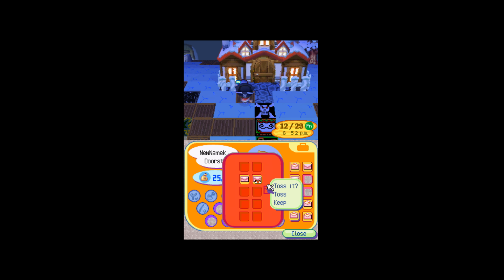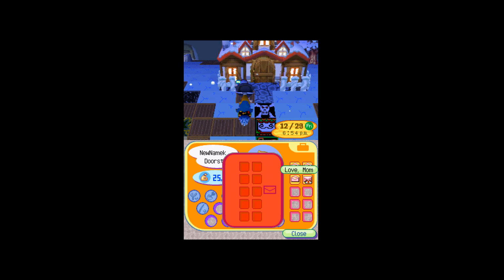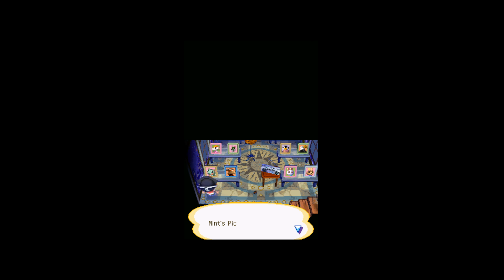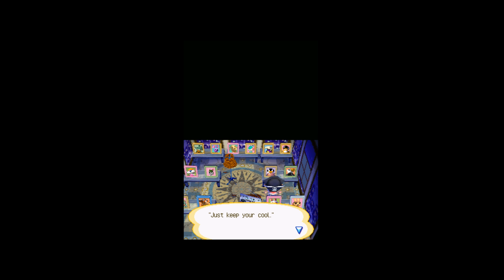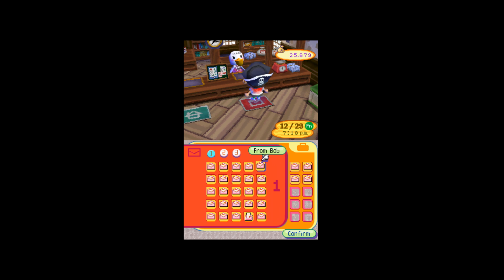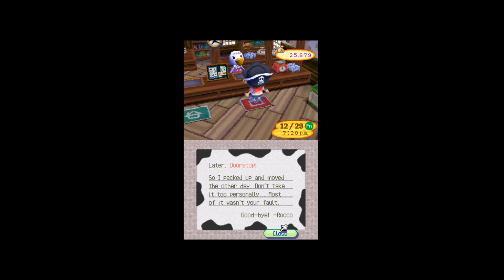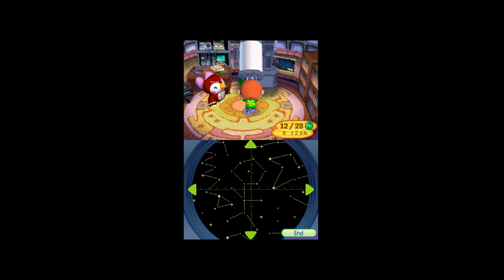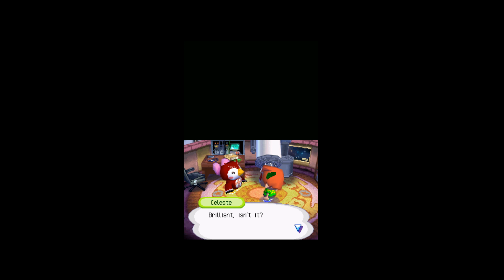My Animal Crossing Wild World Town (Commentated)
As I elaborate on, thought doing a tour like this kind of required commentary. Didn't come out too awkward imo, except when I boldly declared how creative I am 🙃 Later in the video there's some background fuzz that I think was from my computer fans, I put a lot of effort into the video quality but it'll take me some time to ever perfect audio lol

There isn't a whole lot of over the top interesting stuff to show off in my town circa 2006 or whatever (I had an entire pattern world tile set across the terrain but I ruined it at some point in the past lol) but man the music and aesthetic in this game is a total vibe, so chill